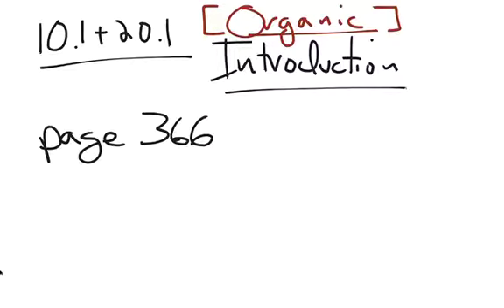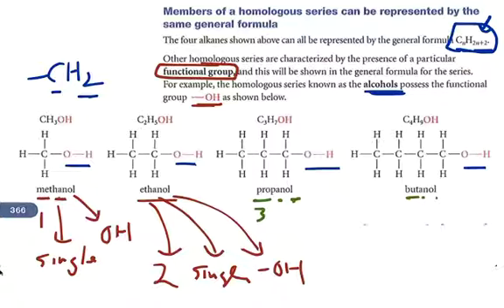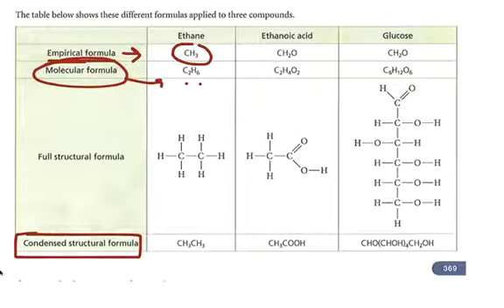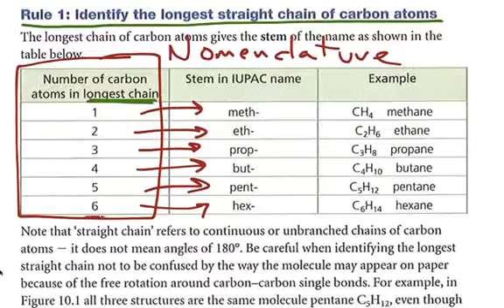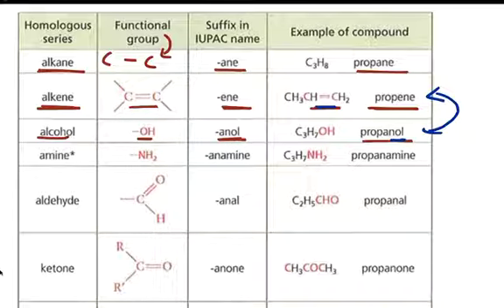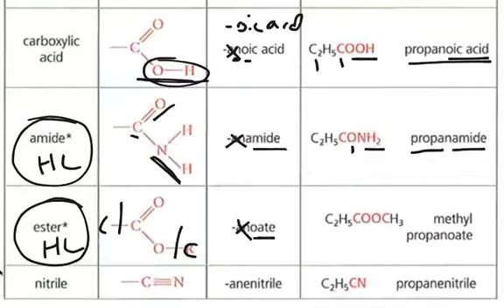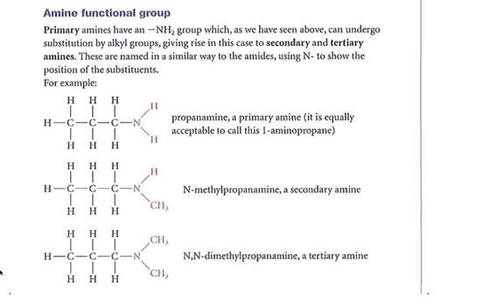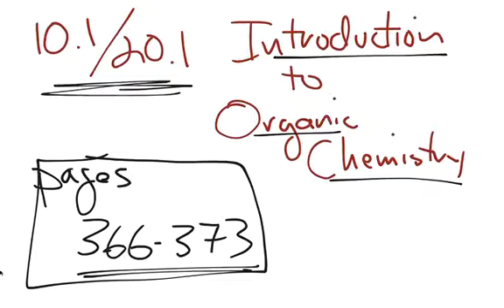20 1 Introduction to Organic